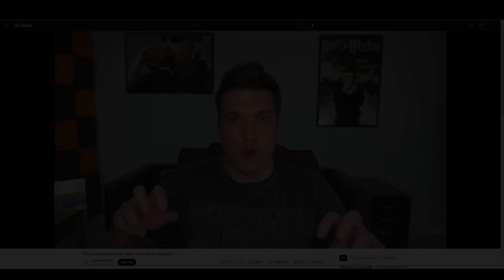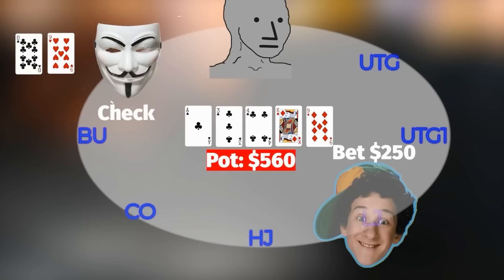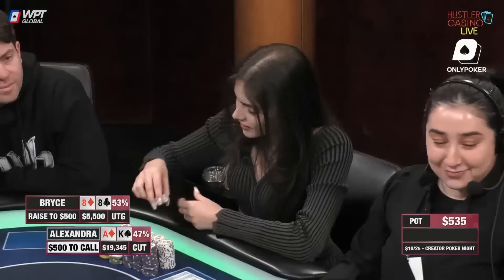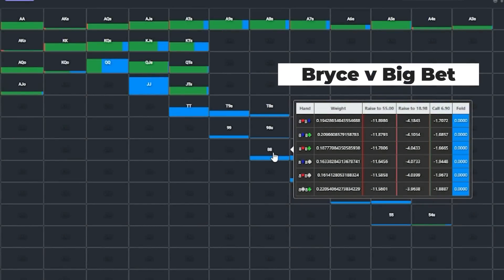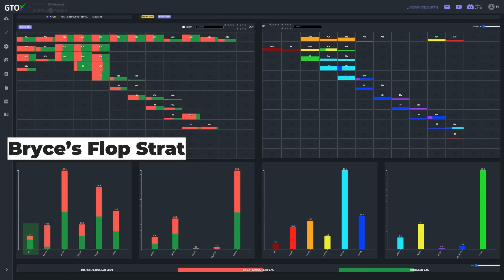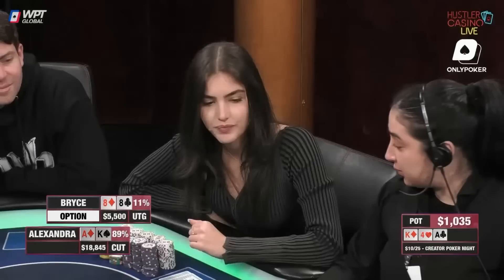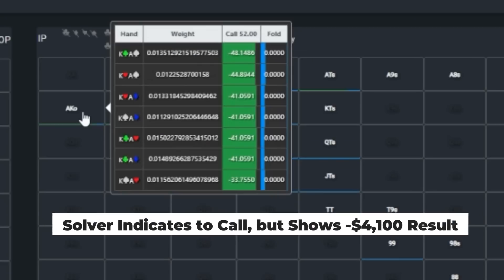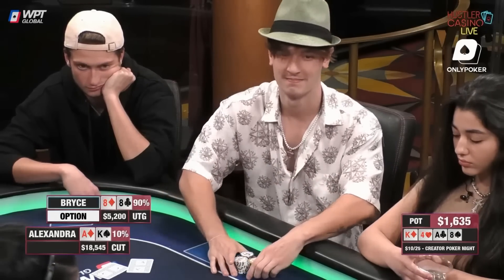Why GTO Applies to EVERY Situation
You often hear that game theory only applies to the highest stakes online. Is this true? Absolutely not. Watch this video to find out why.

If you enjoyed watching this video, consider signing up for a $5 Sub which gives you 100 calculations per month.